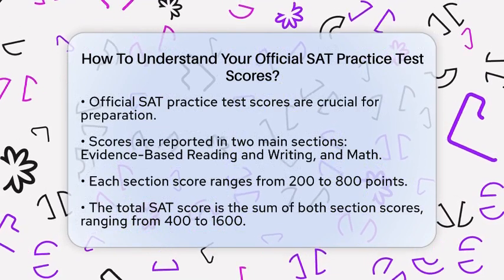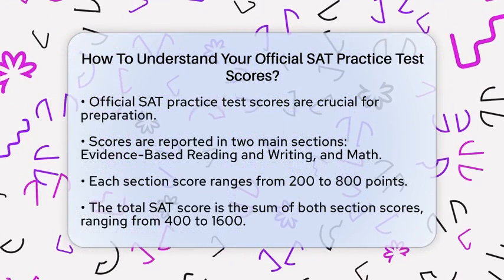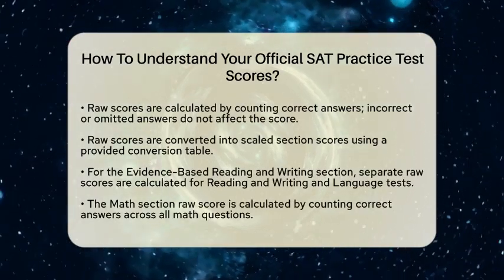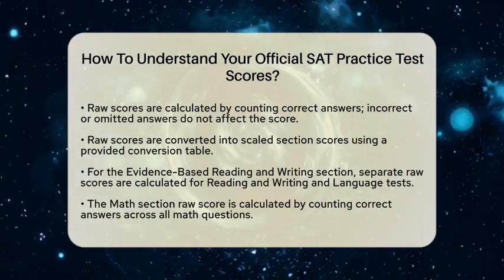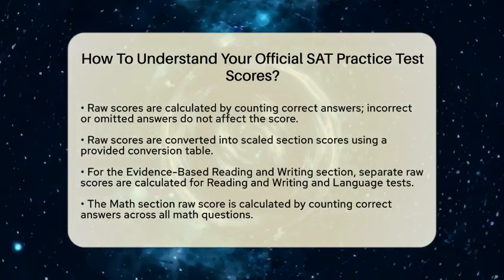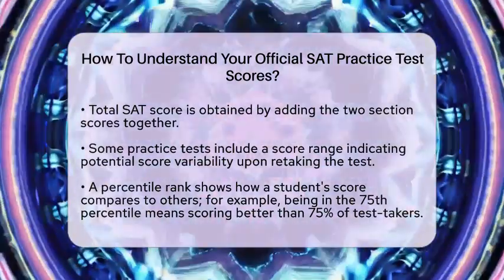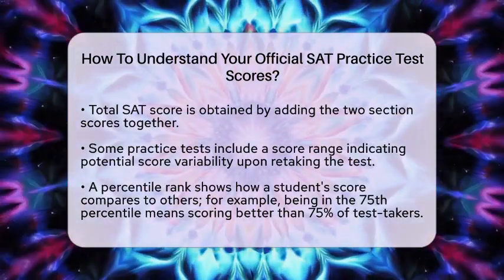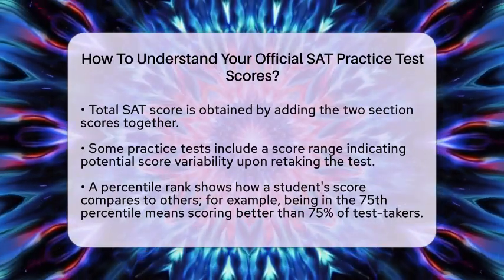How To Understand Your Official SAT Practice Test Scores? - Junior Year Jumpstart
How To Understand Your Official SAT Practice Test Scores? In this informative video, we’ll guide you through the process of understanding your official SAT practice test scores. Knowing how to interpret your scores can significantly impact your preparation strategy. We’ll explain the various components of your score report, including raw scores, scaled scores, and the total score range. You’ll learn how to calculate your raw scores for each section, how they convert to scaled scores, and what these numbers mean for your overall performance.

We’ll also touch on the significance of the percentile rank and how it can help you gauge your standing among other test-takers. Additionally, we will provide practical tips for 11th-grade students on how to utilize your practice test scores to enhance your study plan. Remember, these scores are just one part of your preparation journey, and understanding them can help reduce test anxiety.

Join us as we break down the details of your SAT practice test scores and equip you with the knowledge you need to maximize your study efforts.

About Us: Welcome to Junior Year Jumpstart! This channel is dedicated to helping 11th-grade students navigate their junior year with ease. We cover essential topics including junior year study tips, homework help for juniors, SAT and ACT prep, time management, test-taking strategies, and academic motivation. Our content is designed to support students in improving their GPA, managing research projects, and balancing school life effectively.